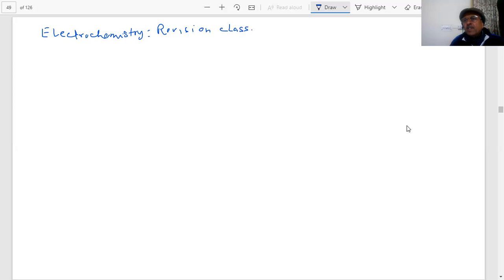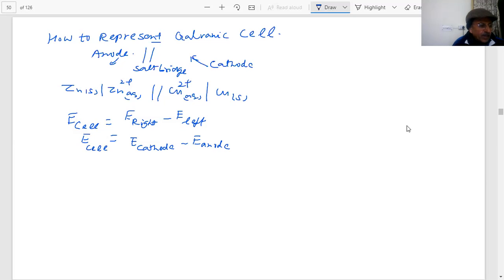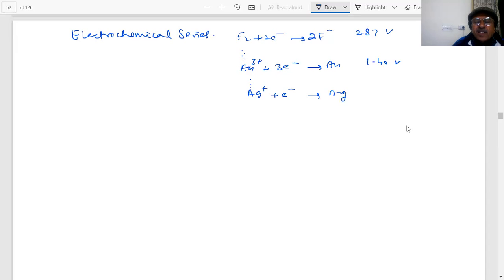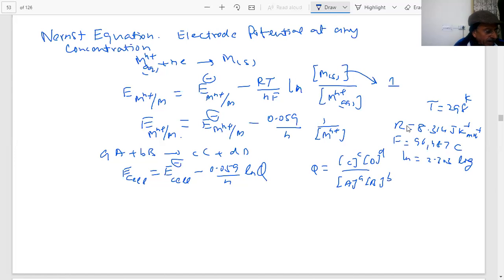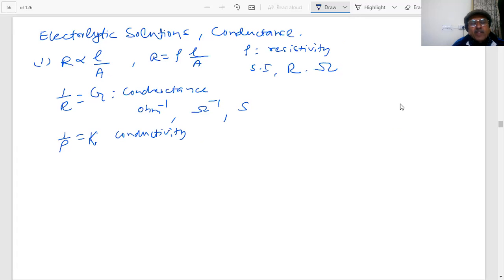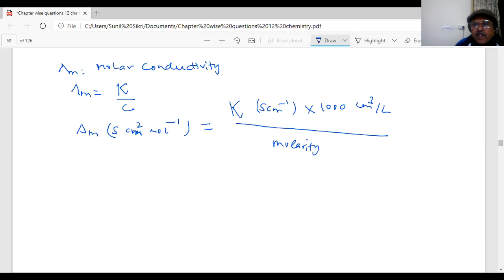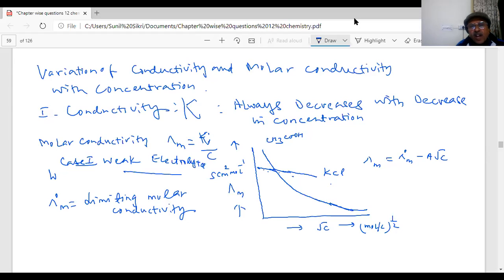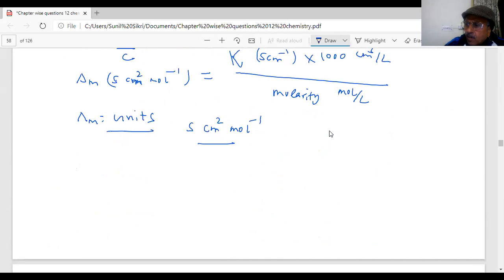ELECTROCHEMISTRY |L-1| QUICK REVISION ELECTROCHEMISTRY | 12,CBSE,ICSE,IGCSE,NEET,JEE|SUNILSIKRI.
In this video I have given quick revision of electrochemistry for CBSE based on NCERT 12 Electrochemistry. Galvanic cells, Nerst equation, Standard electrode potential, Standard hydrogen electrode, Equilibrium constant, Gibbs energy of reaction, Conductance of electrolytic solutions, Conductivity, molar conductivity, Kohlraush law of independent migration of ions, explained.